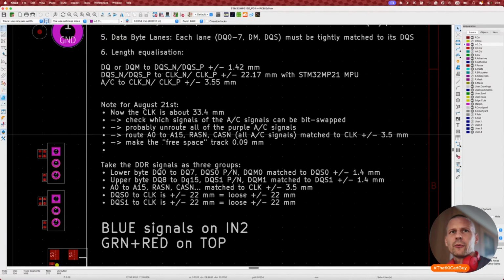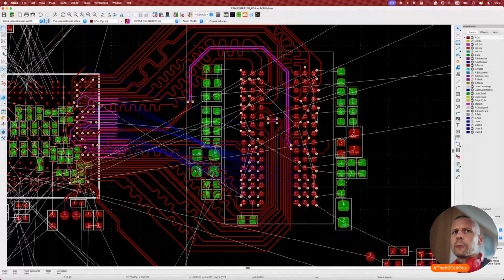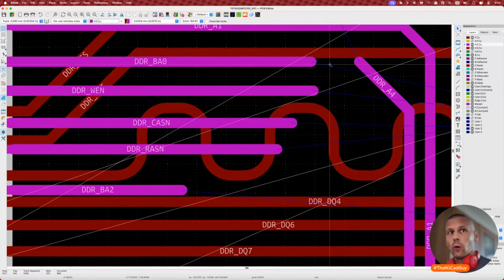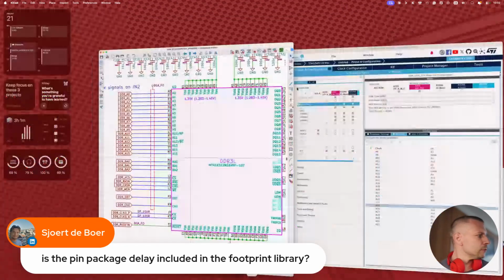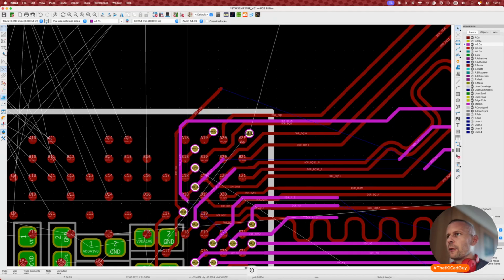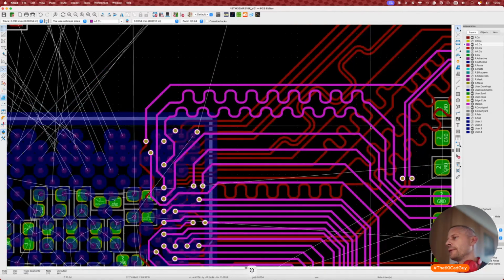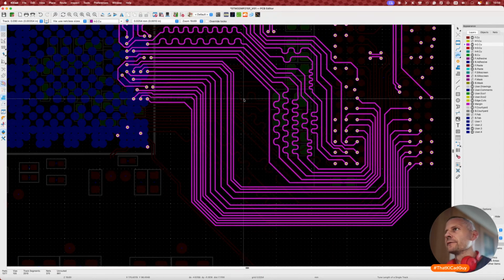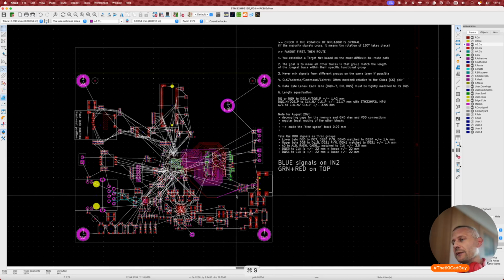KiCad Design Stream STM32MP215F, part 24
Today I'll work on:
- The PCB layout - A/C signals of the DDR3L routing.

August 21th at 9:00 AM CEST · ~1.5 hours